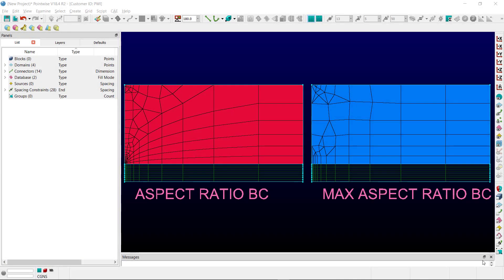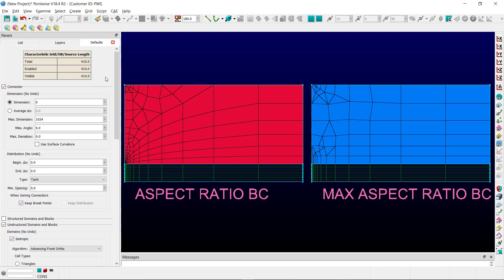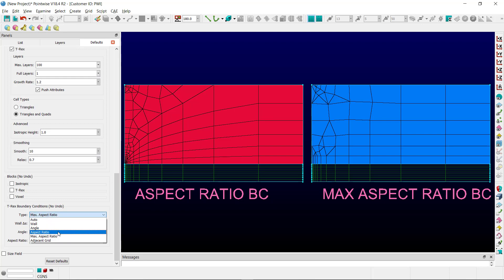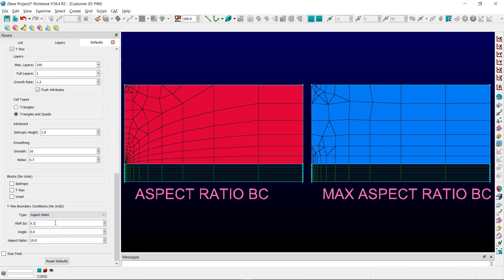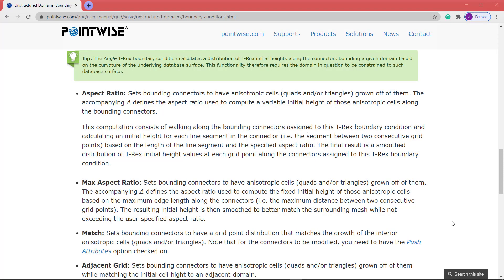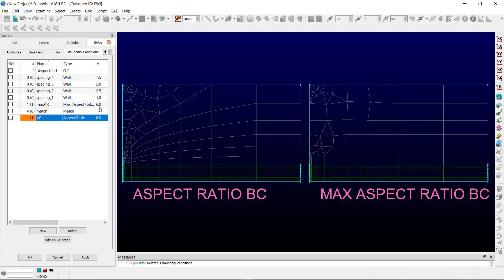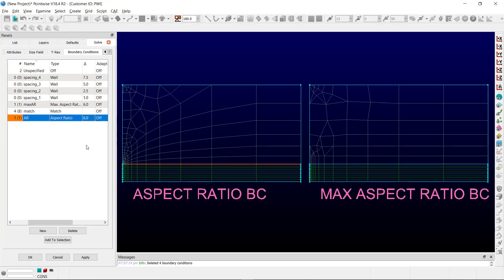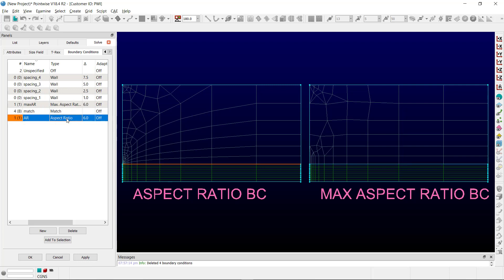New 2D T-Rex Aspect Ratio Boundary Conditions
In this video, we review the new Aspect and Max Aspect Ratio BCs. Learn how to use these two boundary conditions to impart an aspect ratio constraint on the calculated initial height for 2D T-Rex, particularly useful for blunt trailing edges